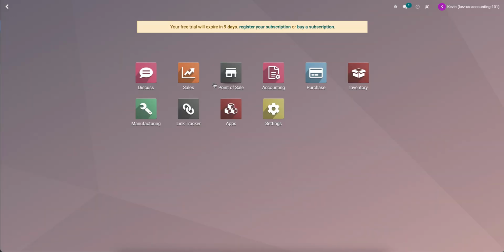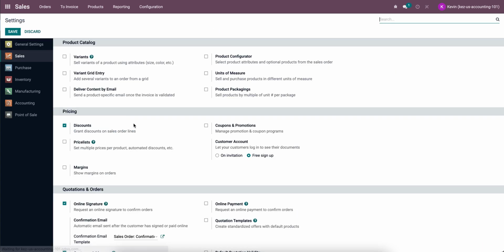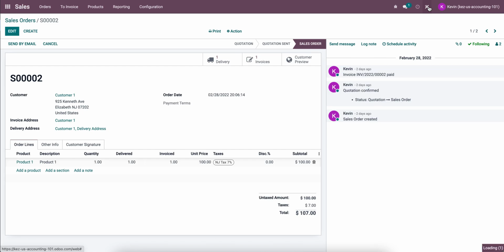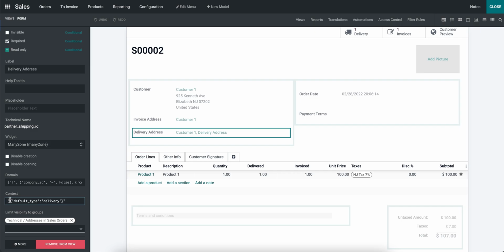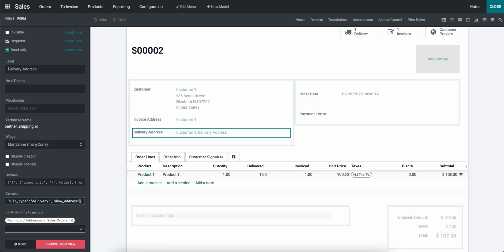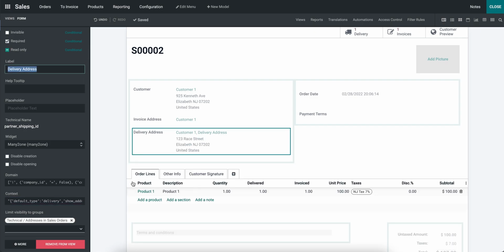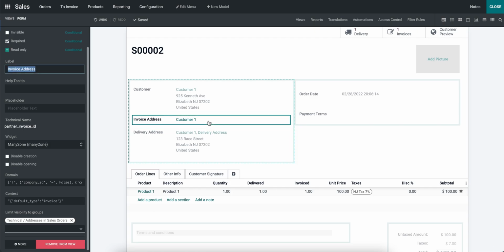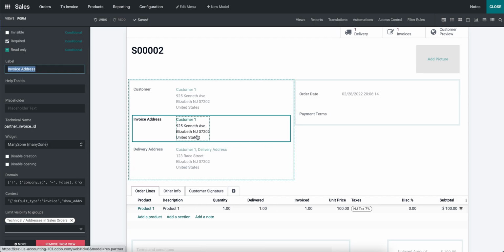How to View Invoice and Delivery Address on a Sales Order Form in Odoo V15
In this video a demonstrate how to edit the context of our invoice and delivery address on a sales order to display the customers address.